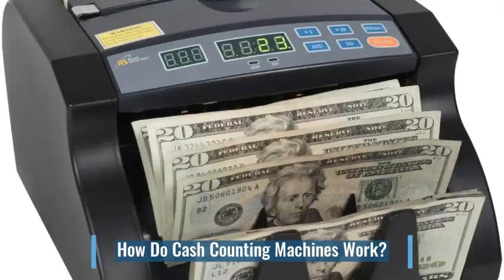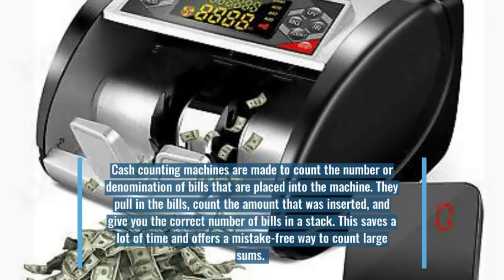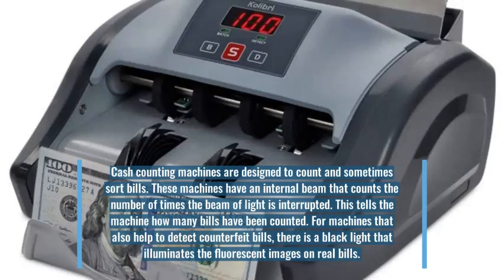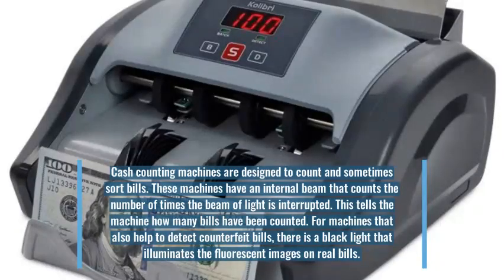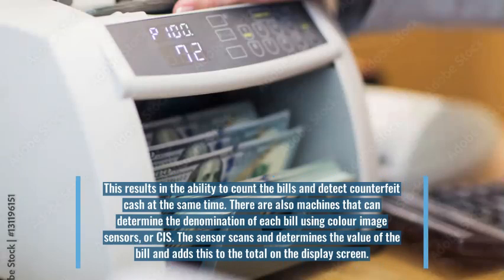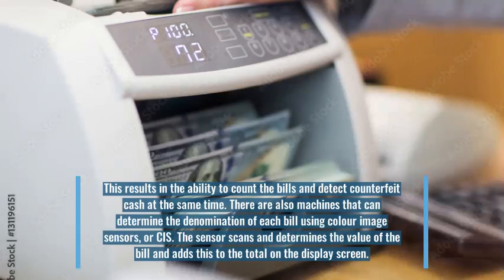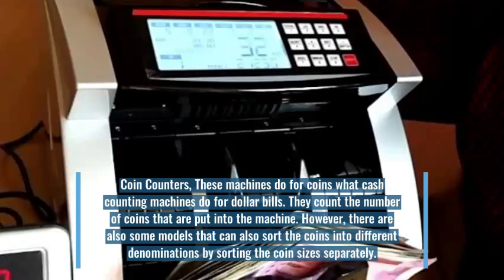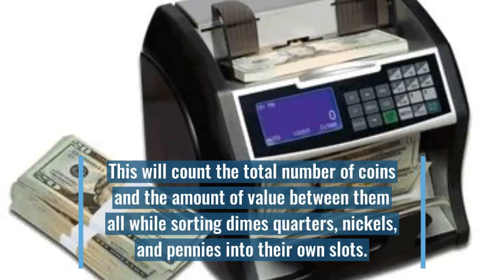How Do Cash Counting Machines Work? | How Cash counting machine works ?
How Do Cash Counting Machines Work?